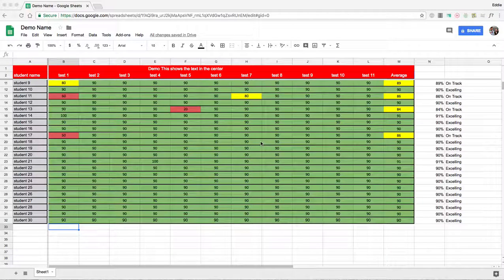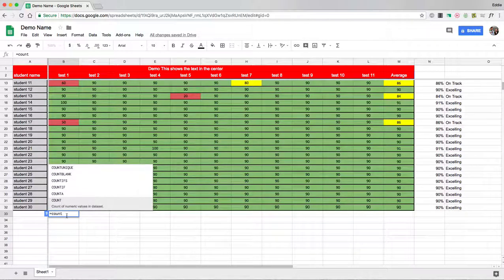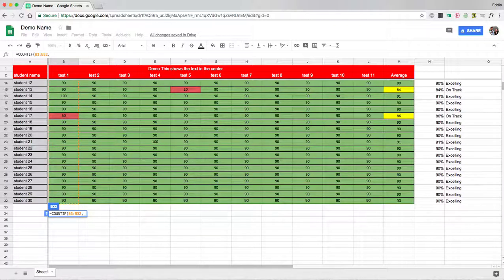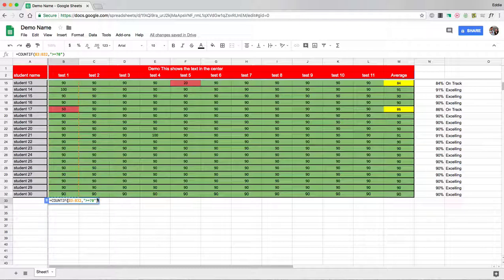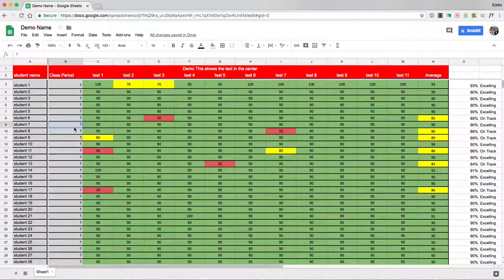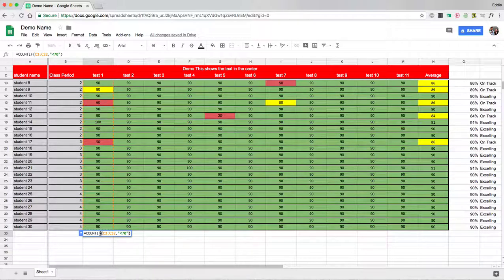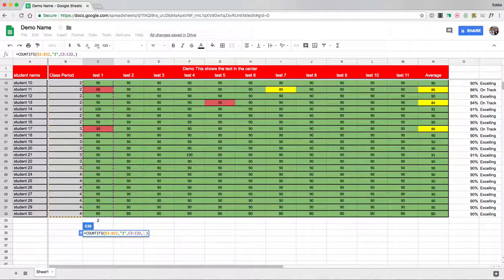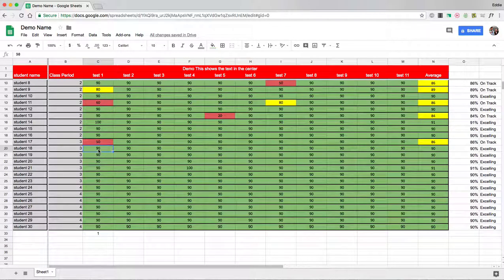Google Sheets 7 Count specific Information Function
How to use the count function or formula in Sheets.